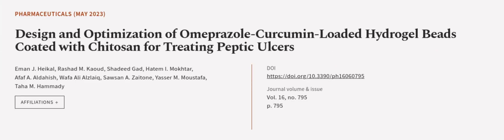Design and Optimization of Omeprazole-Curcumin-Loaded Hydrogel Beads Coated with Chit... | RTCL.TV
### Keywords ###

### Article Attribution ###
Title: Design and Optimization of Omeprazole-Curcumin-Loaded Hydrogel Beads Coated with Chitosan for Treating Peptic Ulcers
Authors: Eman J. Heikal, Rashad M. Kaoud, Shadeed Gad, Hatem I. Mokhtar, Afaf A. Aldahish, Wafa Ali Alzlaiq, Sawsan A. Zaitone, Yasser M. Moustafa ,and Taha M. Hammady

### Video Timestamps ###
0:00:00 - Summary
0:01:08 - Title
0:01:14 - Outro
0:01:18 - End